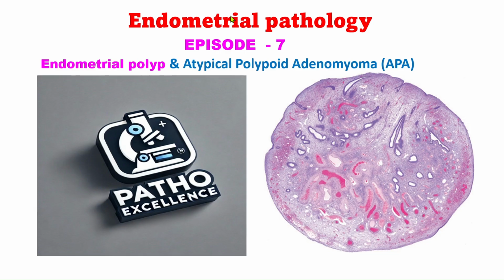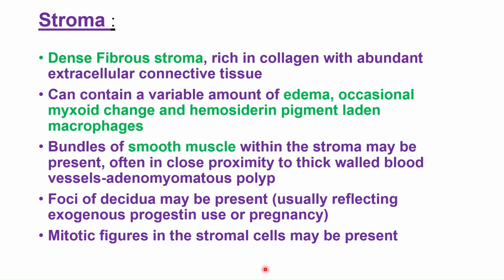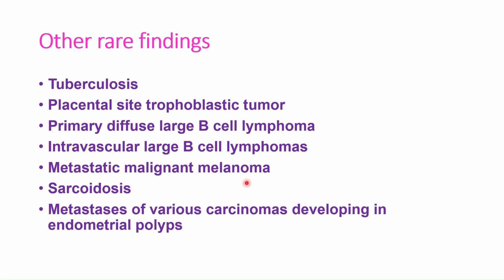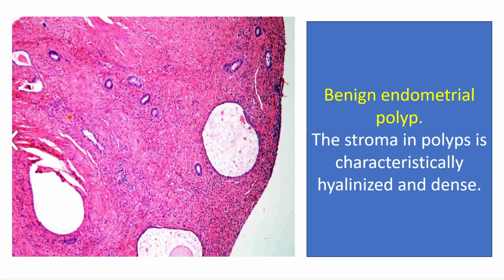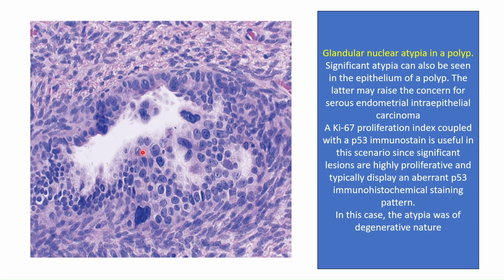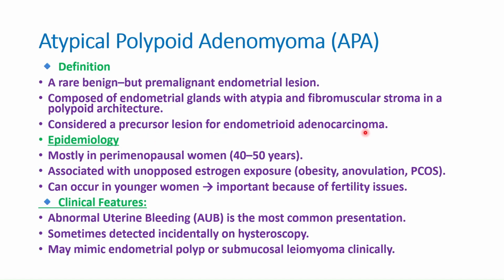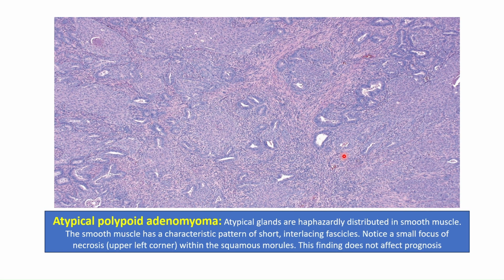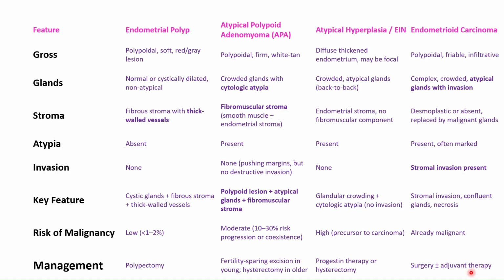Endometrial Pathology Ep.7 | Endometrial Polyp & Atypical Polypoid Adenomyoma (APA) Explained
Welcome to Episode 7 of our Endometrial Pathology Series!
In this session, we focus on two important polypoidal endometrial lesions that often mimic each other:

🔹 Endometrial Polyp – benign overgrowth of endometrial glands and stroma, commonly presenting with abnormal uterine bleeding.
🔹 Atypical Polypoid Adenomyoma (APA) – a polypoidal lesion with atypical endometrial glands and fibromuscular stroma, considered a precursor to endometrioid carcinoma.

🎯 Key Learning Points:

Gross & microscopic features of both lesions

Distinguishing features between polyp, APA, and hyperplasia

Clinical relevance and risk of malignancy

🎓 Perfect for MBBS and MD Pathology students for exam preparation and conceptual clarity.
📚 Educational Purpose | Pathology Made Simple